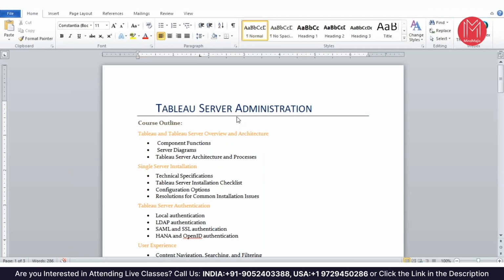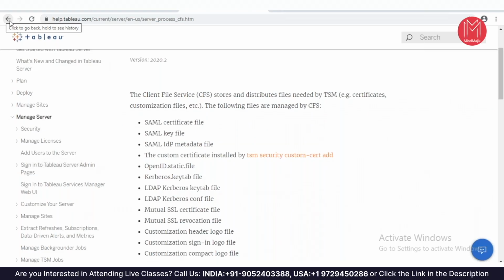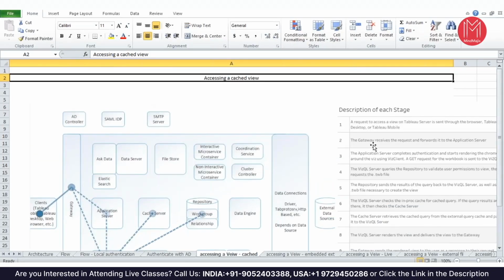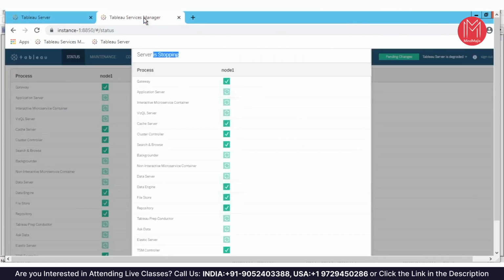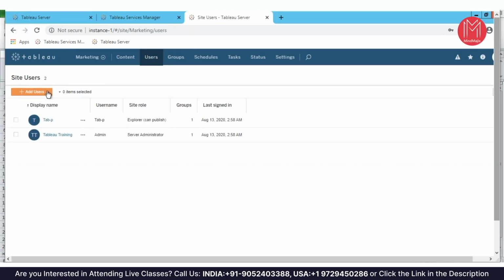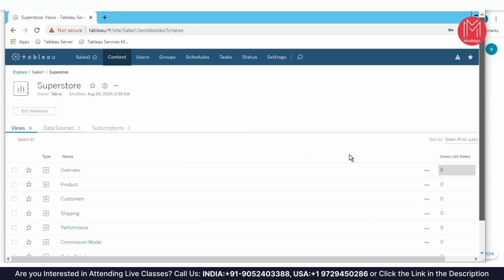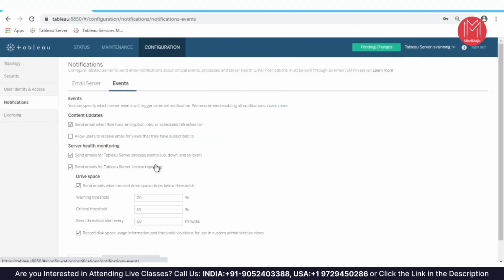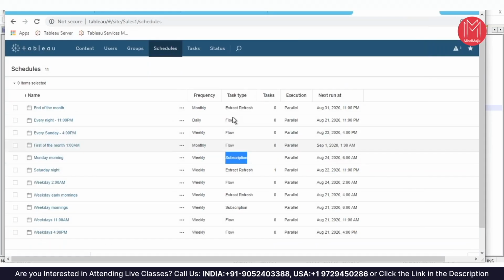Tableau Server Course | Tableau Server Tutorial For Beginners | Tableau Server Training | MindMajix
Welcome to the Tableau Server course by MindMajix. This course will help you learn Tableau Server administration, configuration, and management.

In this Tableau Server tutorial, you’ll learn how to install and configure Tableau Server, manage users and groups, publish and schedule workbooks, handle permissions, and ensure secure access to dashboards and more.

✅ Below are the concepts we covered in this Tableau Server Training:
00:00:00 Introduction
00:01:19 Tableau Server architecture
00:36:36 File store, VizQL server
01:20:02 Creating New Site, New User, Publish Workbook
02:18:21 Live connection, Extract, Server and site administrator, Schedules

✅ About MindMajix's Tableau Server Training:
You can learn the Tableau Server through instructor-led live classes or on-demand self-paced videos from anywhere. Completing this training allows you to make a stellar career in today’s technology - data analytics. You will learn to manage server applications and ensure overall server health by attending the training efficiently. You will become proficient with managing Tableau Server settings and content assets.

🔑 Key Features
👉 24/7 Support.
👉 Real-life Projects.
👉 Get Certified.